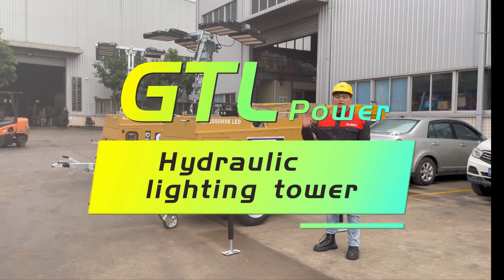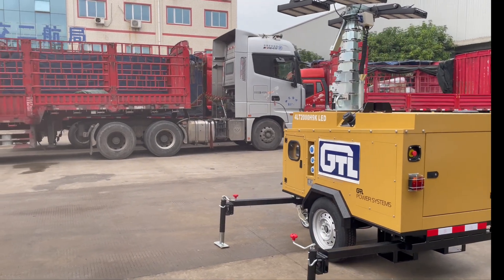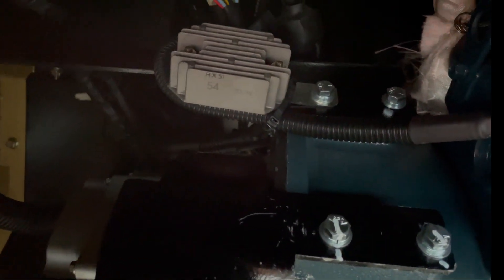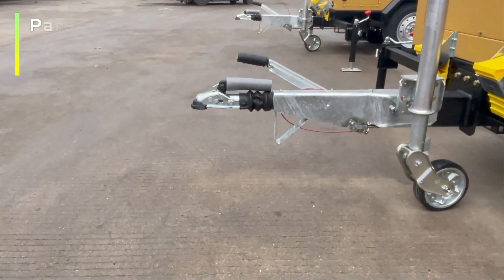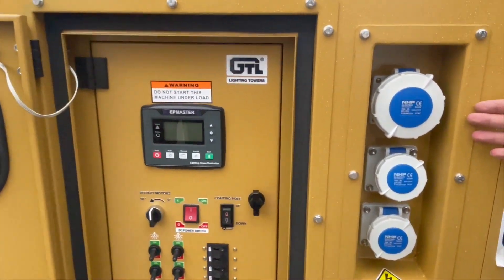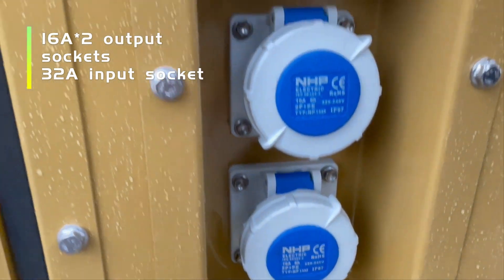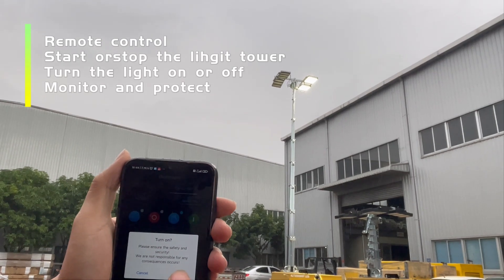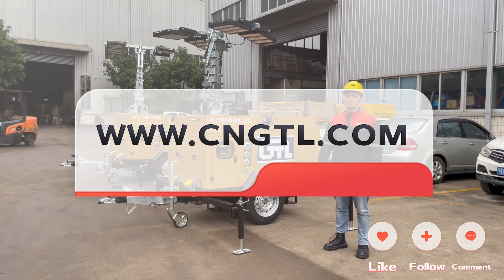GTL Hydraulic lighting tower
Xiamen GTL Power System Co., Ltd established in 2009, is a professional power generation solutions and supplier located in Xiamen of China, we are engaged in the research, development, production, sales, and service of industrial diesel generators, Mobile diesel generators, Pump diesel generators, Gas generators, Air Compressors, and Light towers.

The Generators we provide can be both in Open skid, weatherproof and Soundproof, power range from 5 kW to 4000 kW;

The Gas generator can range from 12 kW to 1500 kW,

The Air Compressor range from 55 CFM to 1600 CFM, maximum 34.5 bar,

The Light towers were designed to offer the widest choice, multiple solutions of lamps with metal halide floodlight and LED lamp to satisfy different applications, additionally, it is totally customizable.

GTL focuses on the client, guides all their efforts, and has a team always available for all situations. The product has the advantages of Low noise, Low vibration, easy operation, and reliable performance. All products conform to CE and ISO 9001 standards.

With 15 years of experience, GTL is Present in over 50 countries, spreading all over 5 continents, it is flexible and perfectly able to manufacture from the standard product to special projects, such as Oil & Gas plan, Mining plan, power plan, construction, and engineering, that require a higher complexity in its engineering and conception, based on this, GTL aspires to be china's Atlas Copco to strive for customer's success.